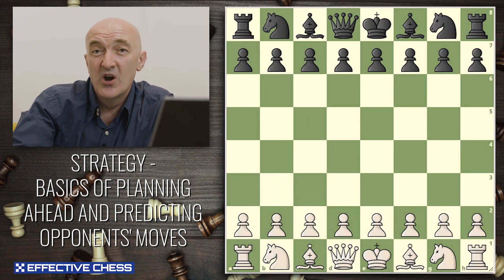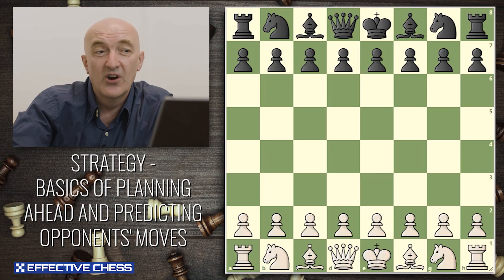Strategy Basics Of Planning Ahead And Predicting Opponents Moves by Vladimir Bugayev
Vladimir Bugayev is a renowned National Chess Master teaching out of New York City.  This is an excerpt from DECRYPTING CHESS available from EffectiveChess.com.

Effective Chess is dedicated to helping everyone achieve peak performance with On Demand video learning from the best chess players and coaches in the world.  Brought to you by the same team behind the hugely successful BJJ Fanatics, Fanatic Wrestling and Judo Fanatics websites: We decided to bring to the sports community our goal of sharing the knowledge of the best teachers in the world with as many people as possible.